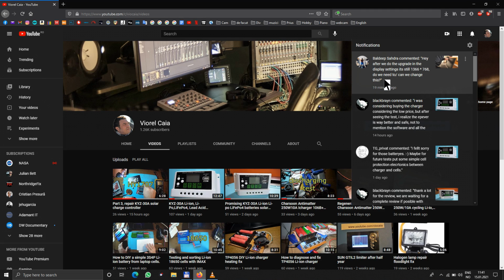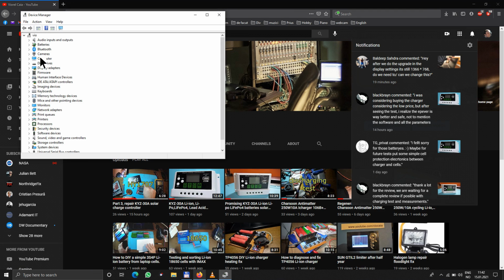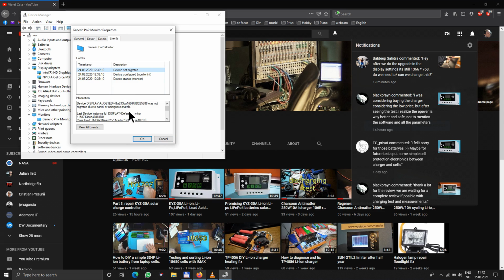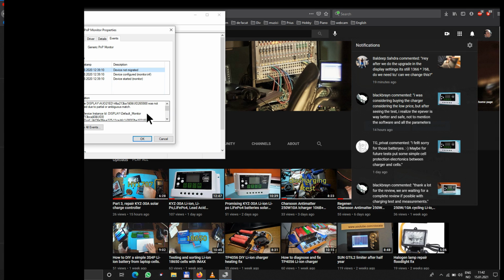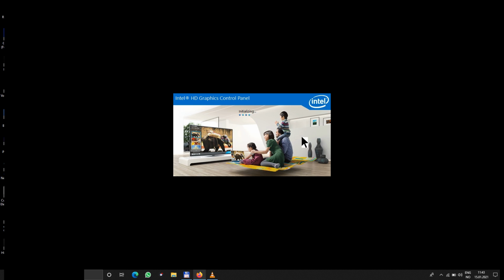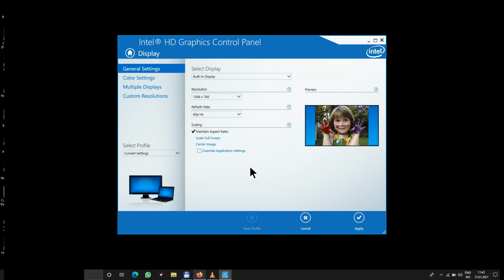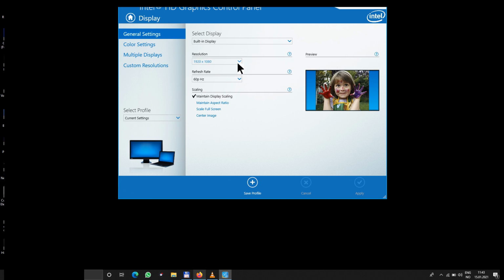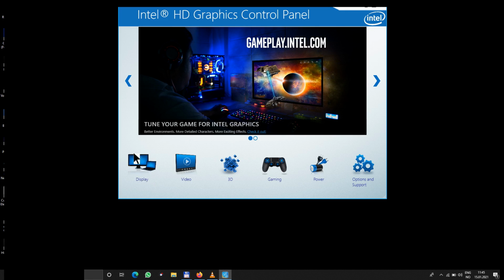How to change windows resolution full HD 1920*1080 display install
How to change windows resolution after installing a full HD 1920*1080 display, works for Acer and any other Windows computer
00:00 Description
00:38 Open device manager
01:40 Open Intel Graphics settings
02:05 Change resolution
02:55 Job done!